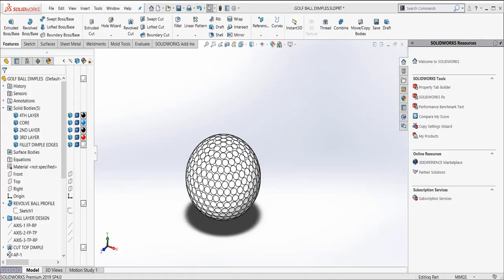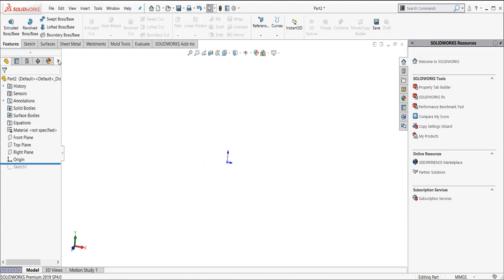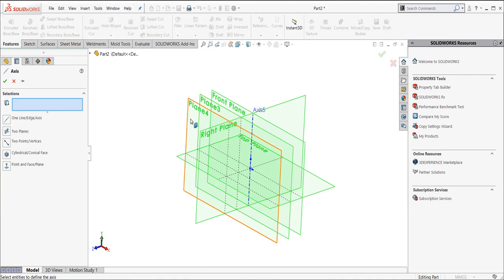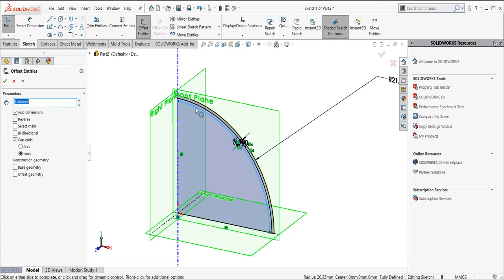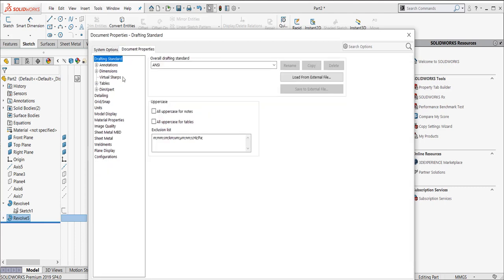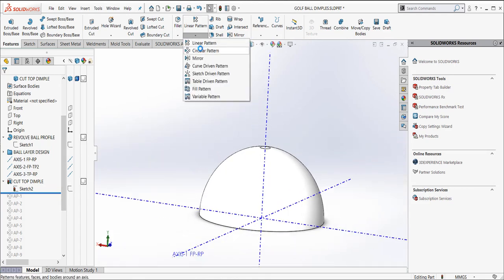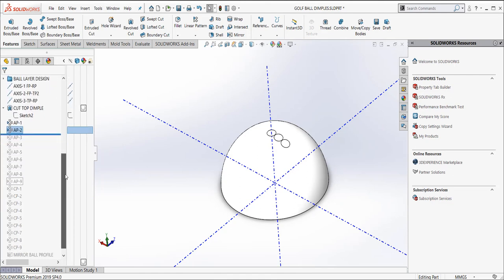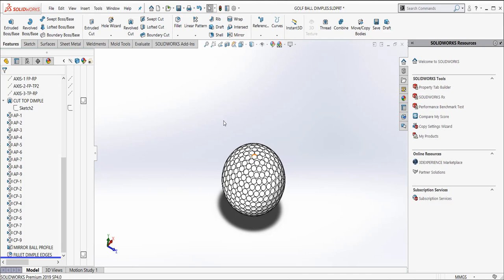SOLIDWORKS Tutorial - Using Planes, Axes for Pattern on Cylindrical Surfaces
In this video we will create Golf ball using Planes, creating axes with planes and Circular patterns. In order to get the dimple patterns to properly revolve around the perimeter of the golf ball. I start by creating Axis between two planes. When I select this method wherever the two planes selected intersect with each other an Axis is created. In this demo we create Axes using the Front Right and Top planes that SOLIDWORKS has already given us. I center my initial sketch on the front plane and revolve the profile around the vertical Axis I created earlier. Using my initial drawing I repeated these steps to create the multi-bodied design, in this case we made a 5 layer or piece golf ball. Each of these layers has different thicknesses and each one has very different material properties this allows the ball will perform. We the do another revolve seep of a disc shaped profile this will be our seed profile feature. Original Golf ball dimples were disc shaped until the advent of FEA and we could simulate the flow of air around the golf ball and how different dimple shapes can change performance. Next, we will create circular geometry along one side of the gold ball using patterns to the original seed feature at discreet angles. We will create 9 of these at 10-degree increments. We do these individually so we can come back and change the number of dimples in the pattern as the ball profile changes. Once we have all the patterns in the top half of the golf ball, we simple mirror the bodies to complete our ball design.